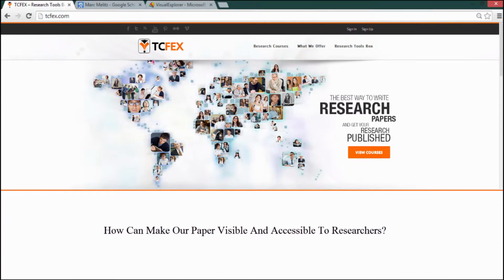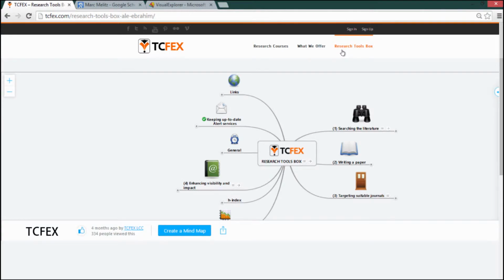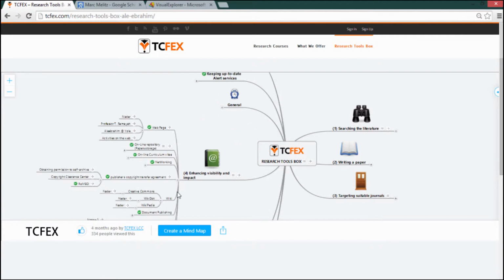Research tools 12 - Dissemination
Publishing a high quality paper in scientific journals is halfway the process of producing scientific results, the other half is receiving other scholars’ citations and comments.